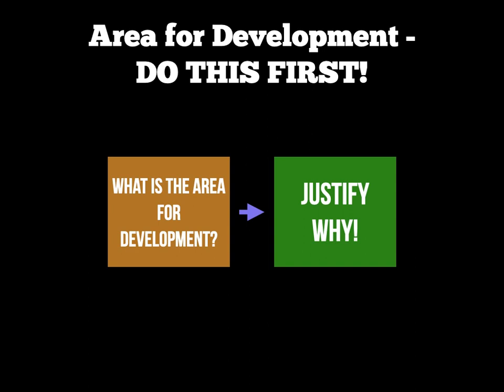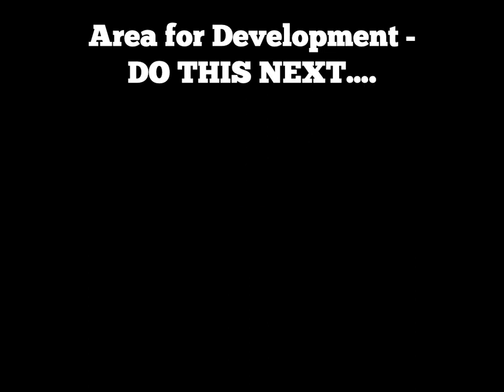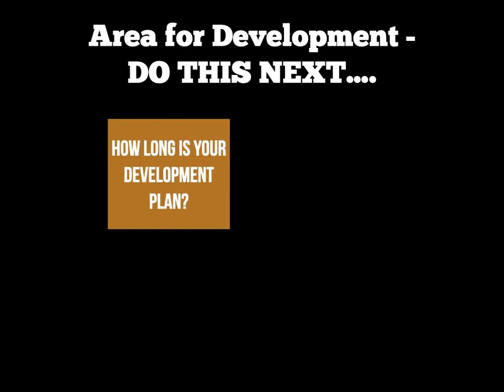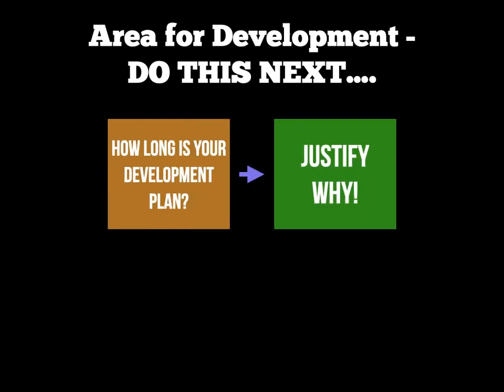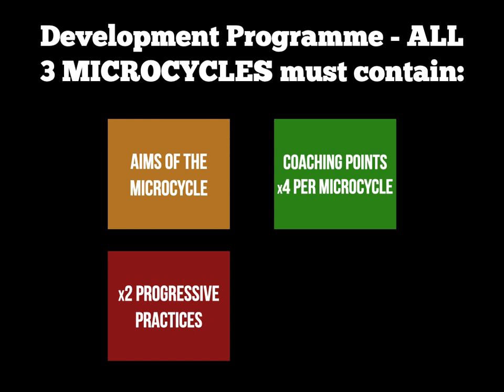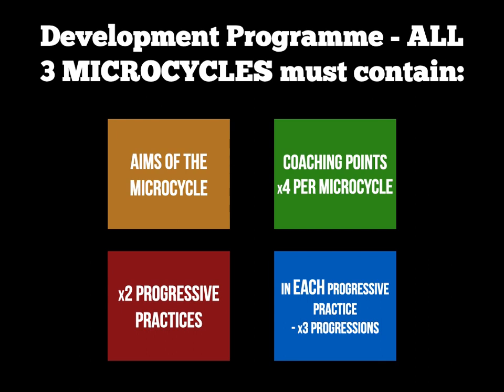OCR A-Level Linear PE EAPI - How to Create the Development Programme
This video introduces you to the EAPI assessment for OCR PE, and discusses how to construct your training programme.